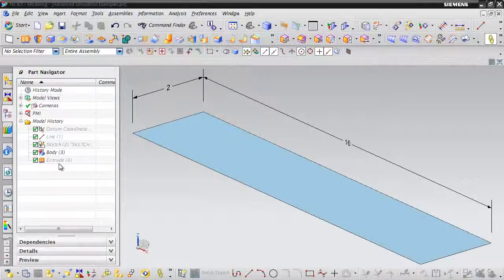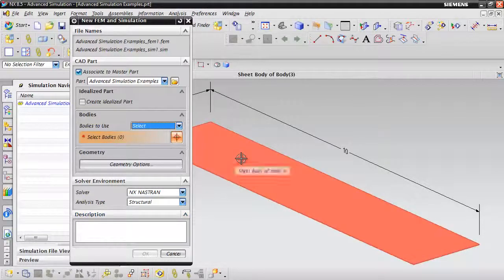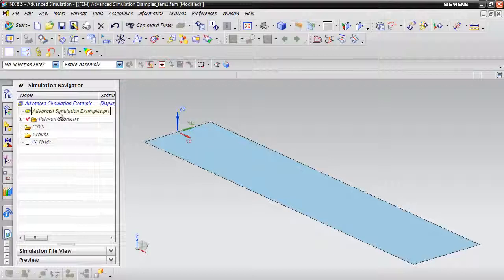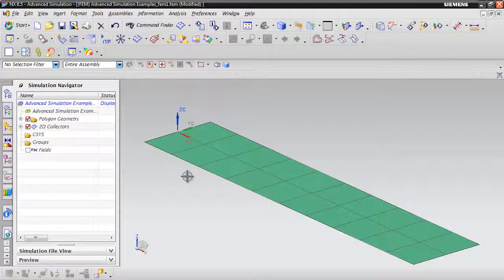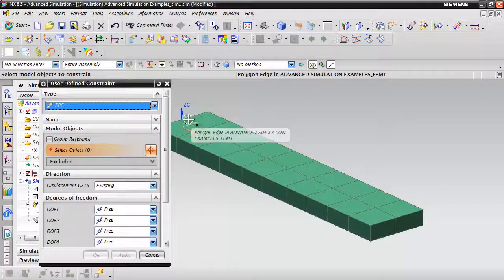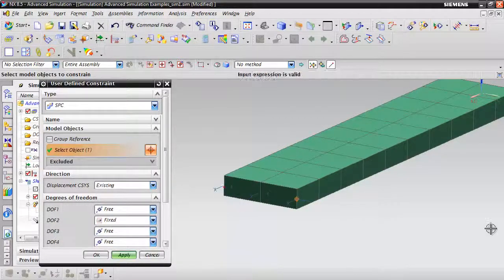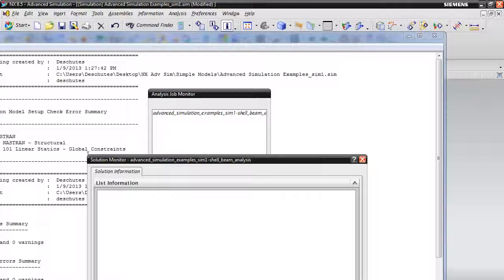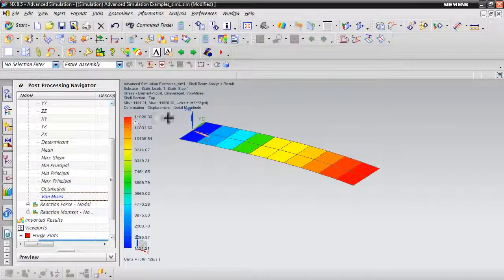NX Advanced Simulation Simple Beam with Shell Elements HD